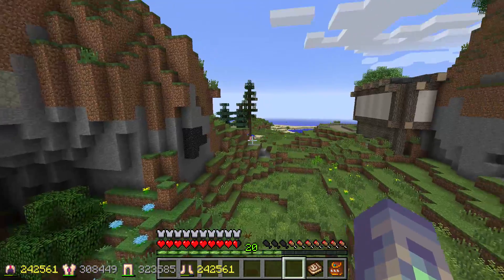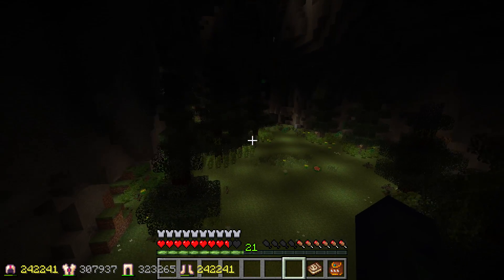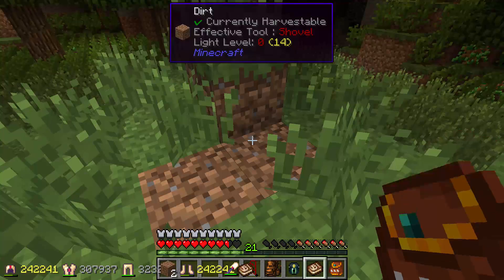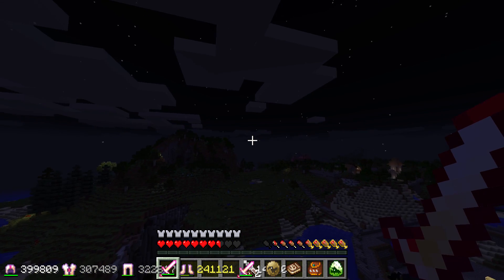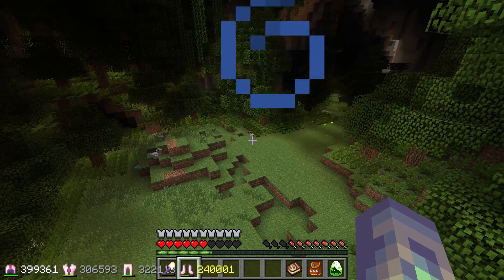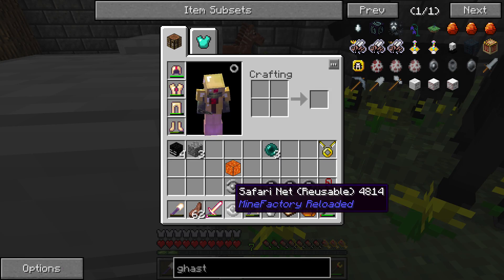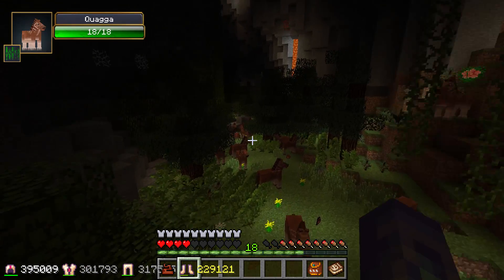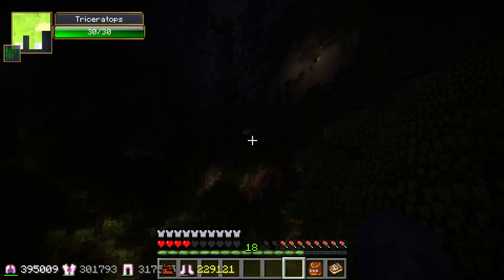To do list Minecraft - Ep.10 - Fossils and Archeology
We're finally into putting down our dinosaurs!  We've build a huge underground habitat for our dinosaurs using a lot of TNT, i've filled it all in with nice trees to make it a little but more homely!

Then it's time to place all of our eggs!

I'll also be setting up a way to feed all of our dinosaurs automatically with a dodo spawner!